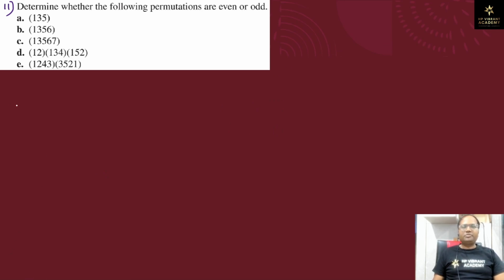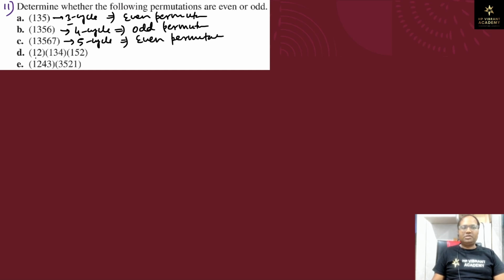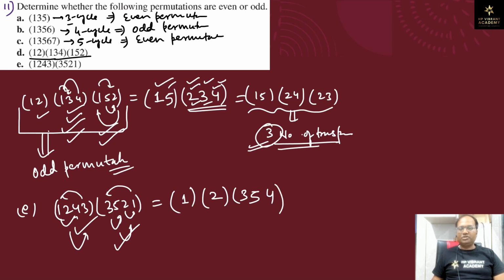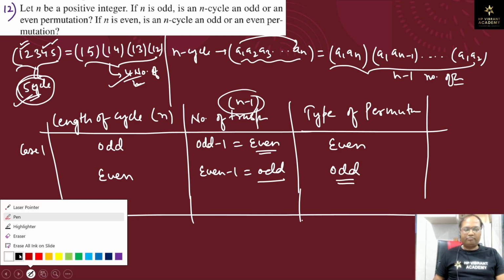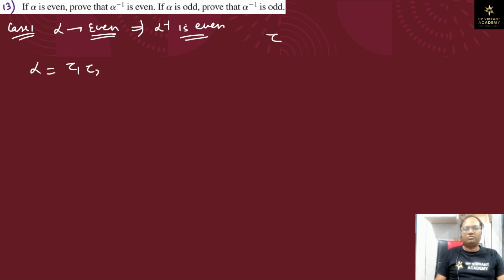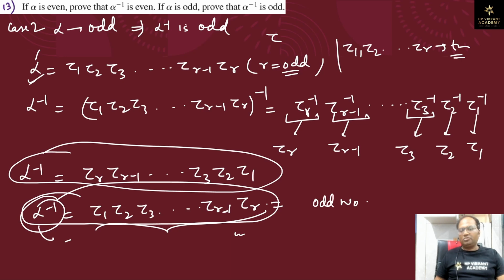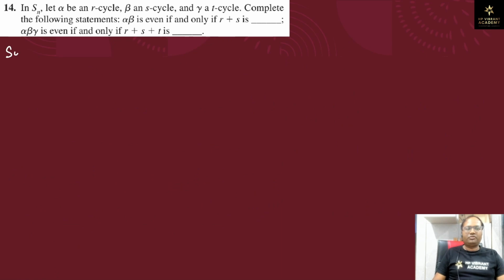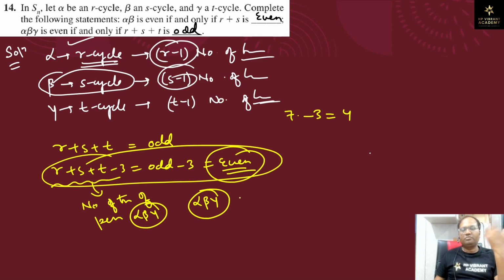Problems (SET 3) on Symmetric Group | Gallian | Modern algebra | UPSC Mathematics Optional Paper 2